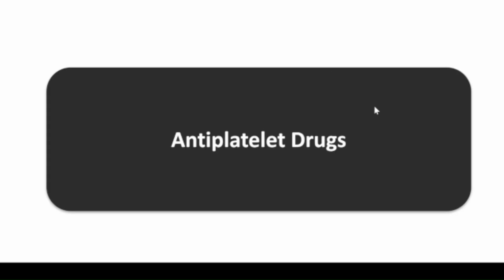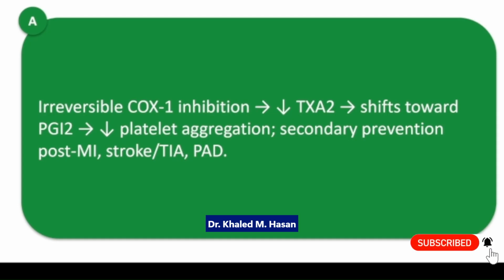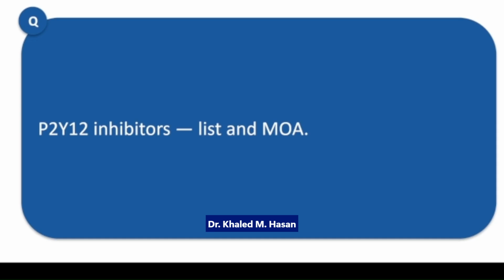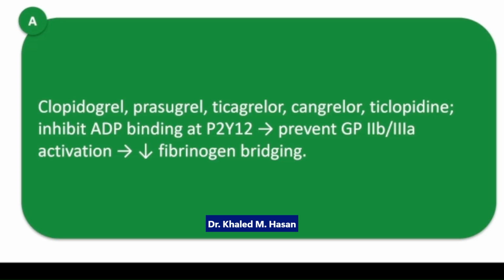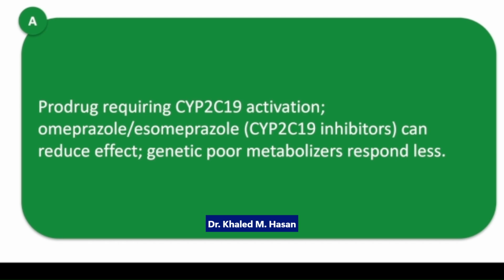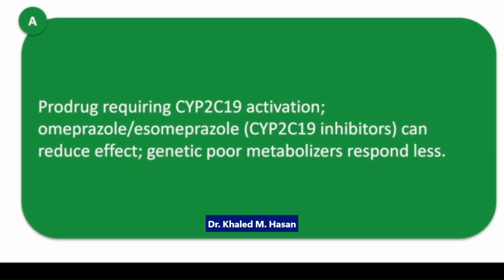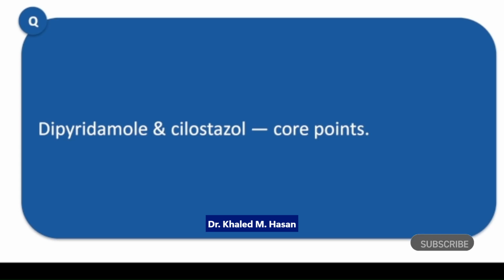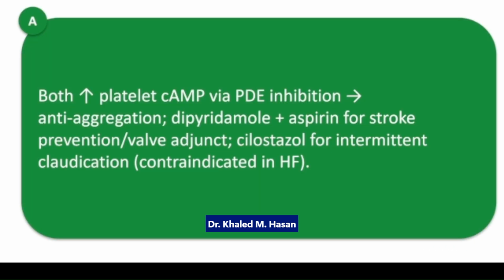Antiplatelet Drugs Flashcards - Clinical Pharmacology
A concise clinical pharmacology study video that uses flashcard-style teaching to review key antiplatelet drugs. It covers the major drug classes (e.g., COX-1 inhibitors like aspirin, ADP/P2Y₁₂ receptor antagonists like clopidogrel and prasugrel, and other platelet aggregation inhibitors), their mechanisms of action, clinical indications for preventing thrombotic events, and high-yield points useful for exam preparation or rapid revision in pharmacology.

Timestamp timeline:
00:00 – Introduction & Objectives
00:10 – Overview: Role of Platelets in Hemostasis
00:30 – Aspirin: Mechanism (COX Inhibition)
01:00 – Aspirin: Clinical Uses & Dosing
01:30 – P2Y12 Inhibitors (Clopidogrel, Prasugrel, Ticagrelor)
02:00 – P2Y12 Inhibitors: Mechanisms & Differences
02:30 – Clinical Indications for P2Y12 Inhibitors
02:55 – GP IIb/IIIa Inhibitors (Abciximab, Eptifibatide, Tirofiban)
03:20 – Mechanism & Use in Acute Coronary Syndromes
03:50 – Dipyridamole & Cilostazol: Mechanisms
04:10 – Key Adverse Effects (Bleeding, Dyspnea with Ticagrelor)
04:30 – Clinical Pearls & Flashcard Q&A
05:00 – Summary of High-Yield Points